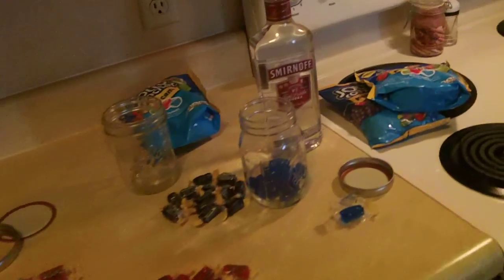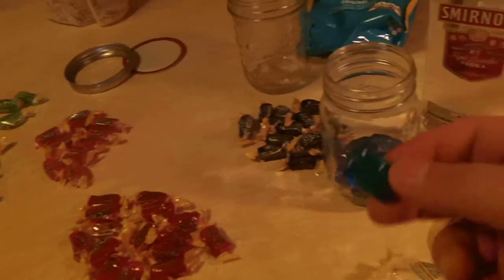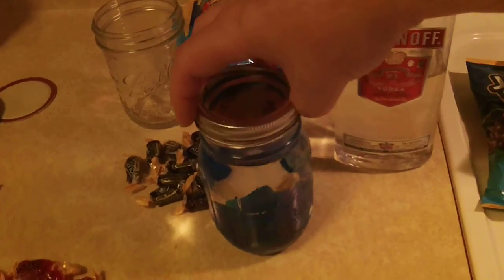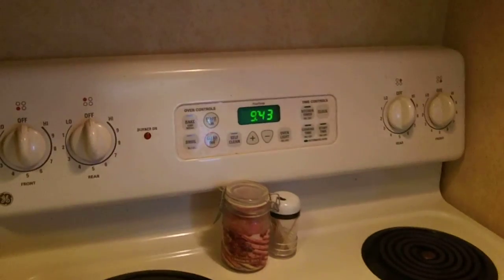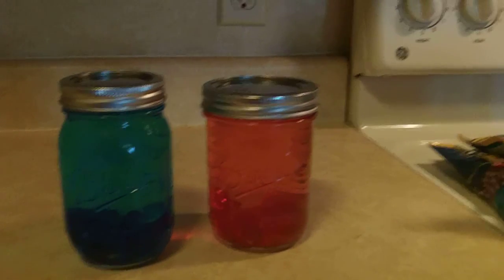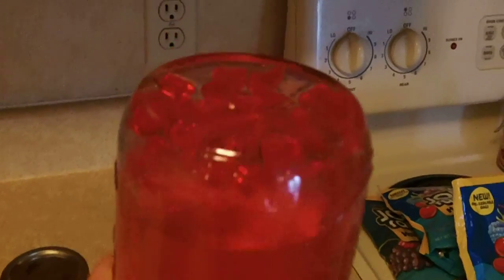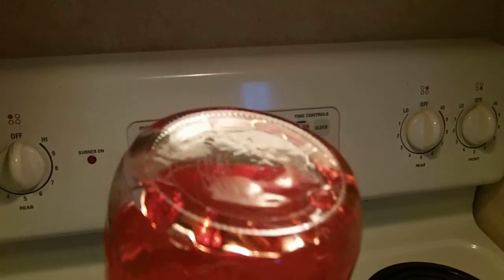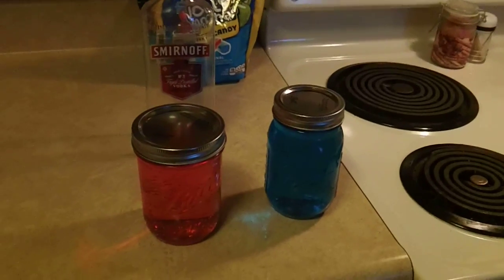Jolly Rancher Vodka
Love Jolly Ranchers, Don't mind vodka...why not mix them!
My try at mixing the two. Wasn't sure what I thought I would get (maybe a sweet sipping vodka?) but it wasn't what I expected.
Glad I found the 7-Up! The cherry tastes so much better with that!